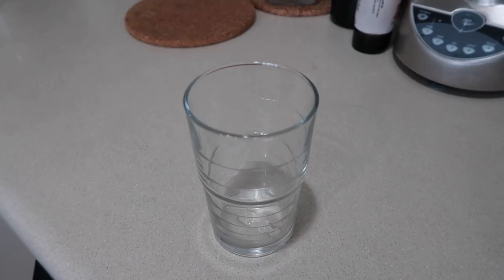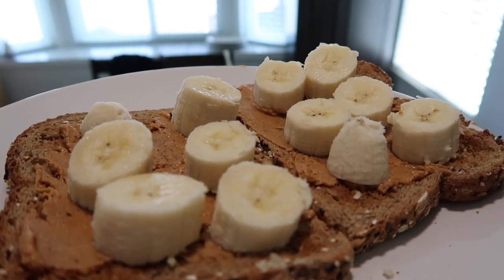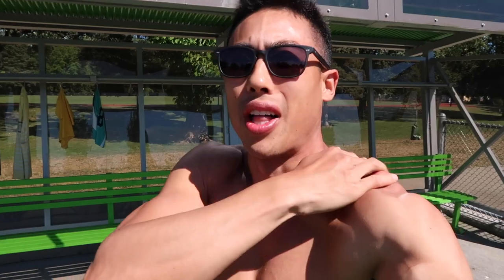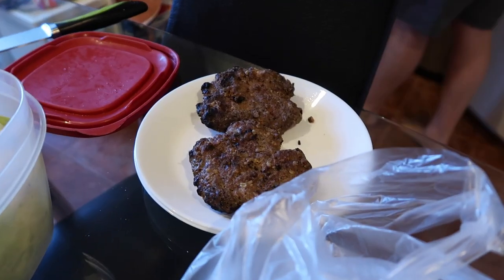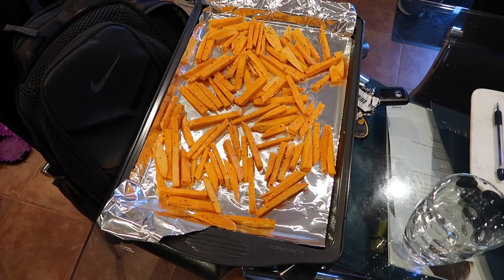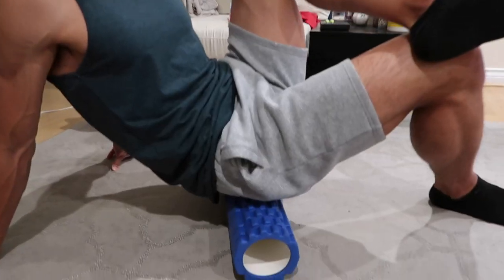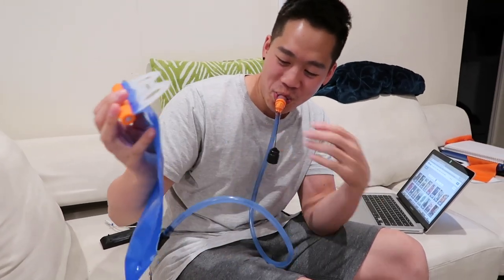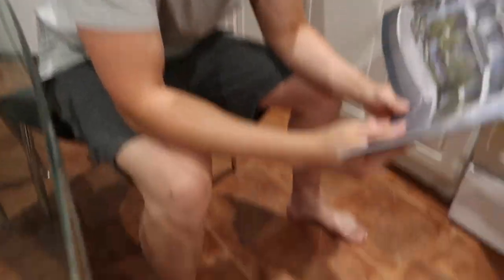HOW I DO MY LEMON SHOTS (Vlog #17)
Join me on my Road to the Olympic Trials